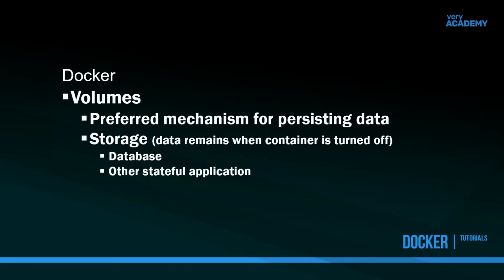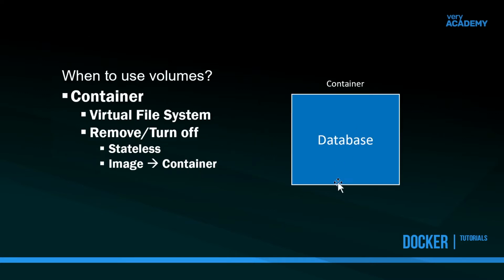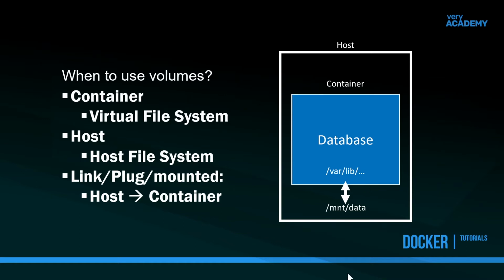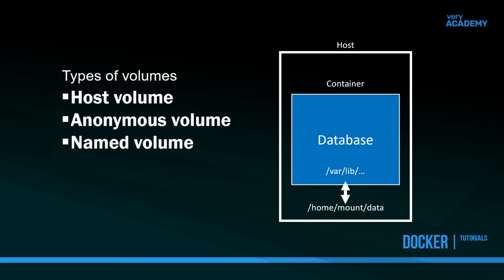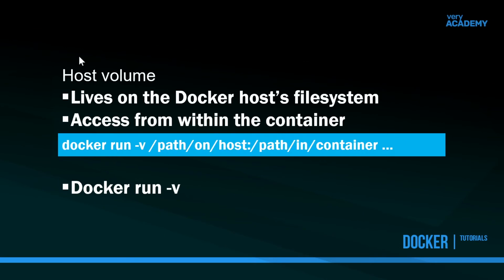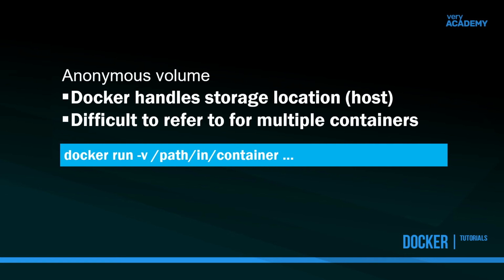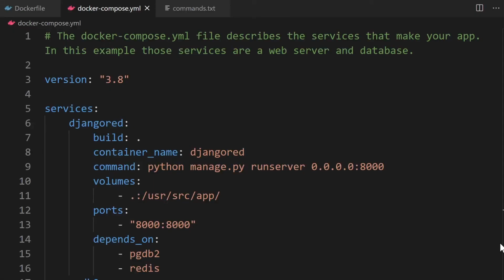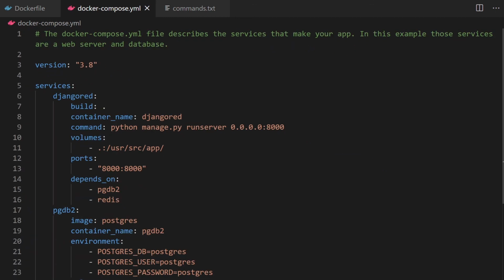What are Docker Volumes? - A brief introduction with Commands and Docker-Compose example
What are Docker volumes, well simple put they are file locations that we can attach to containers to store data in a persistent way.  In this tutorial we give you a basic overview so that you can get started working with Docker volumes.

Docker and the Docker logo are trademarks or registered trademarks of Docker, Inc. This video is intended to be a independent and non affiliated tutorial helping you to better understand the Docker software.